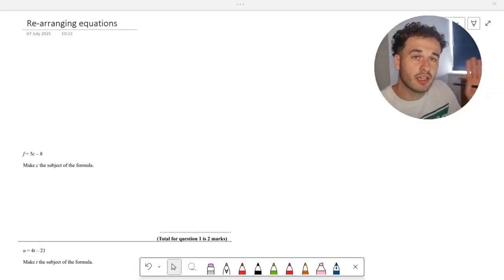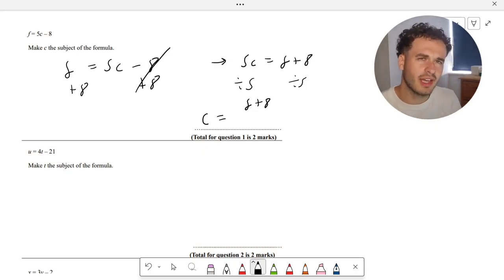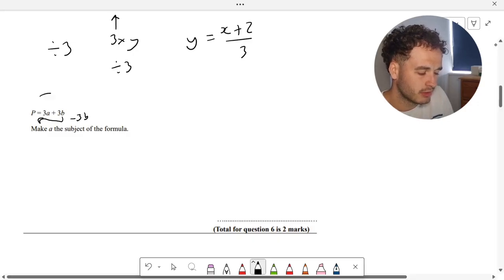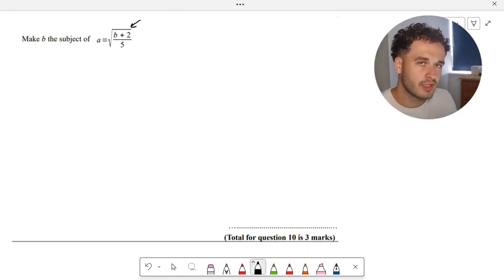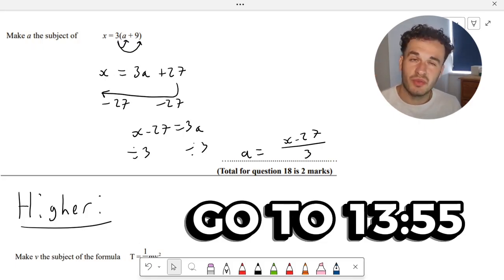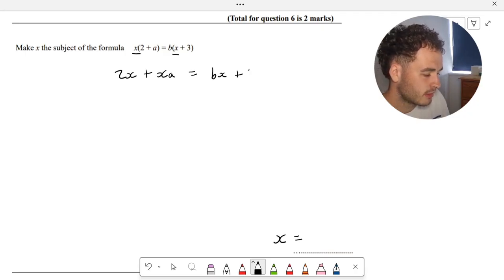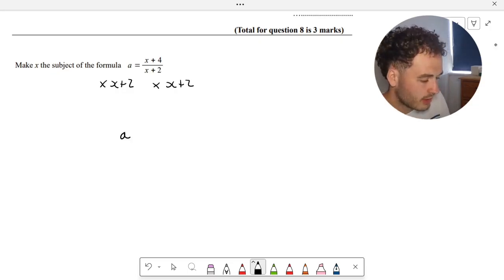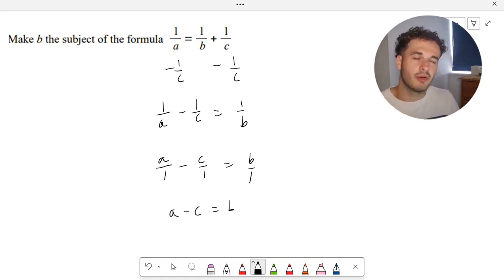Rearranging Equations | Everything You Need to Know | GCSE Maths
In this video I explain everything you need to know about rearranging equations.

CHAPTERS:

00:00 - 00:18 - Intro
00:18 - 08:12 - Foundation rearranging equations
08:12 - 13:55 - Higher rearranging equations
13:55 - 14:30 - What do you want to see next?